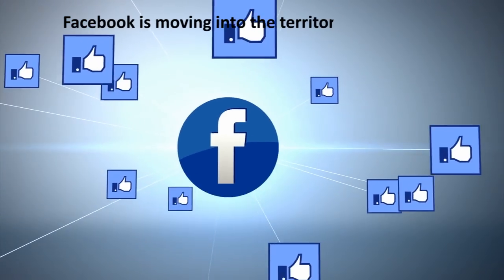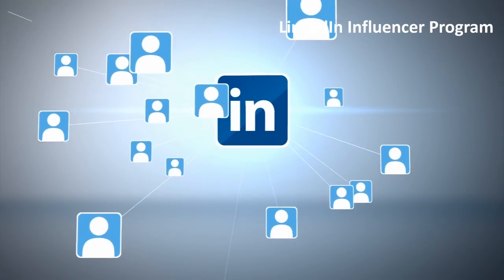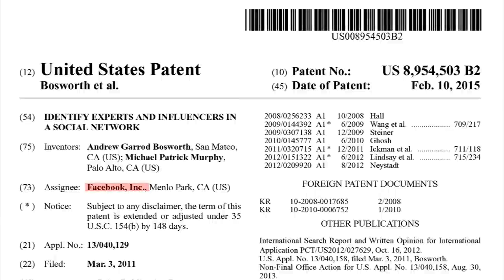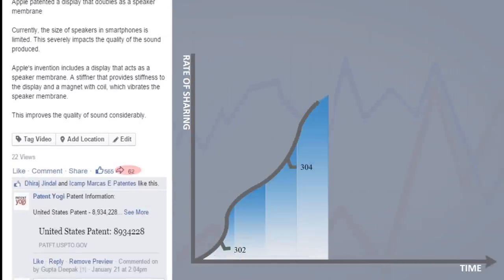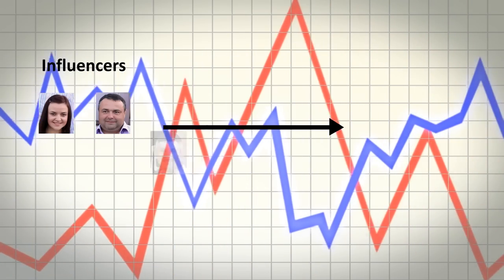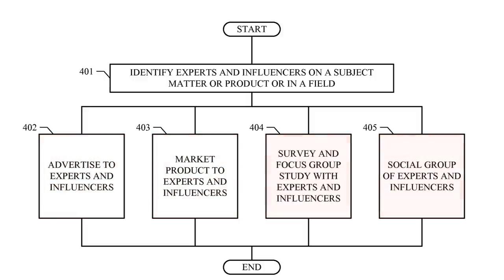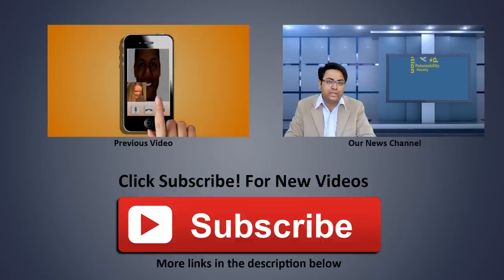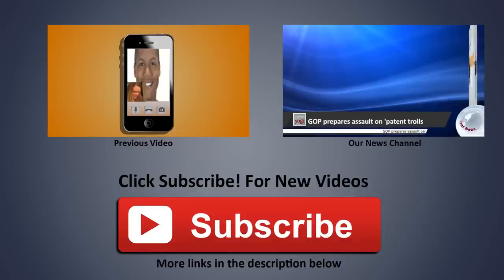Facebook is moving into the territory of LinkedIn. New Tech War in the making. (US 8,954,503 B2)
Facebook is moving into the territory of LinkedIn. A new technology war is about to start in the social media space.

People find it difficult to keep personal and professional life separate in online world. It was long expected that Facebook and LinkedIn would step on each others’ shoes.

LinkedIn runs a popular service called LinkedIn Influencer Program. LinkedIn detects people who are famous on the platform, once they cross a threshold, they receive an invite to become an official influencer on LinkedIn.

This week Facebook has been granted a patent to identifying experts and influencers on Facebook.

Facebook monitors rate of sharing of a post and identifies the points along the curve at which the rate of sharing increases significantly. The users who have caused these significant local increases are identified as influencers for the relevant subject. Then based on the origin of the post, experts are identified from the influencers.

The patent also discloses utilizing the identified experts and influencers for advertising, social grouping, and other suitable purposes.

Patent Information:
US 8,954,503 B2

Inventors - Andrew Garrod Bosworth, San Mateo, CA (US); and Michael Patrick Murphy, Palo Alto, CA (US)
Assigned to Facebook, Inc., Menlo Park, CA (US)
Filed on Mar. 3, 2011, as Appl. No. 13/40,129.
Prior Publication US 2012/0226748 A1, Sep. 6, 2012
Int. Cl. G06F 15/16; G06Q 10/10
CPC G06Q 10/103

Abstract
On embodiment accesses a set of information comprising one or more elements of information relating to a subject matter, wherein the one or more elements of information have been shared among one or more users of a social-networking system; for each element of information, determines a rate of sharing of the element of information among the one or more users and identifies one or more first users who cause the rate of sharing of the element of information to increase; and identifies one or more influencers associated with the subject matter from the one or more first users identified for each element of information.